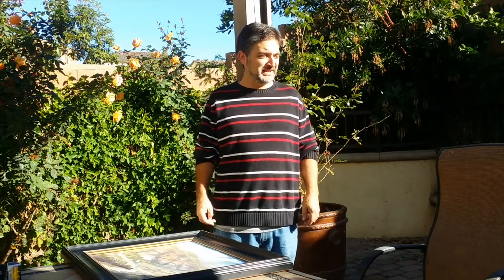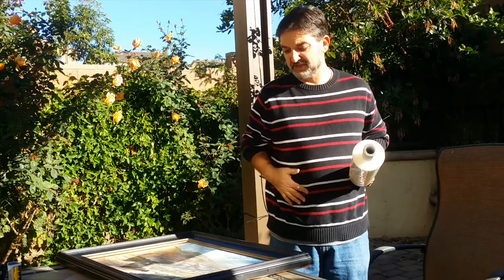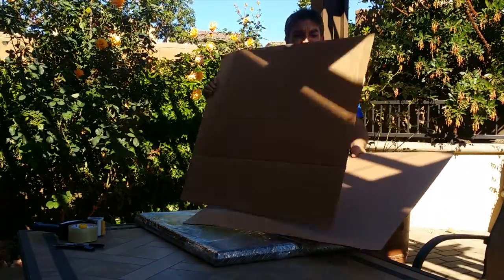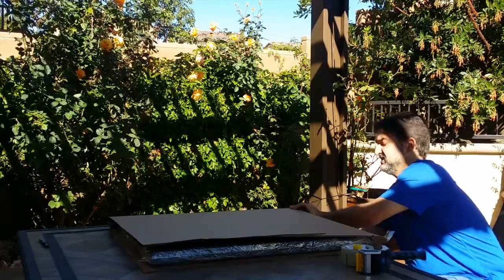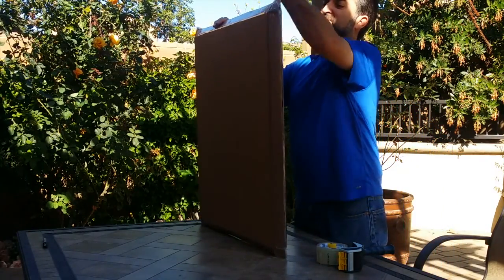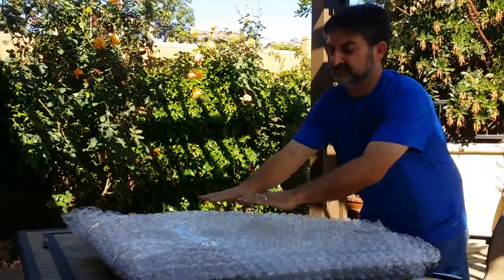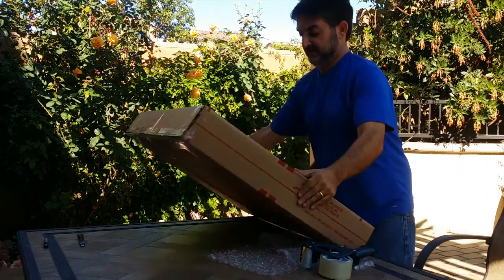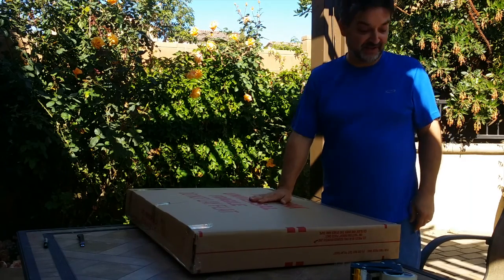Packing Paintings for Shipping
The process shown in this video was created by Jason Horejs at the Xanadu Gallery in Scottsdale, AZ.  You can read more about it on his blog here:

Thanks for sharing this with everyone, Jason!  I can attest to the fact that it works great!